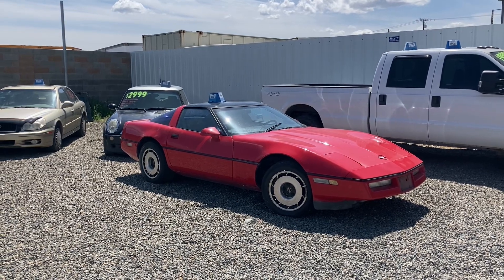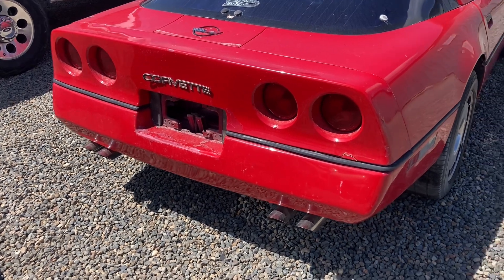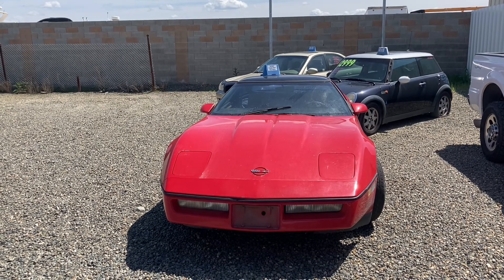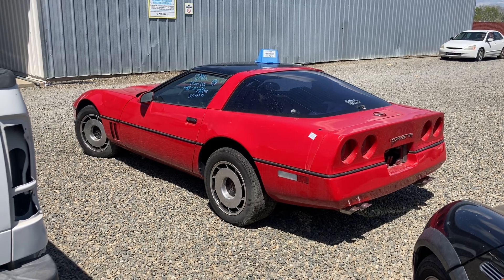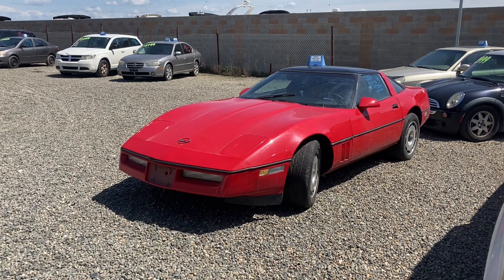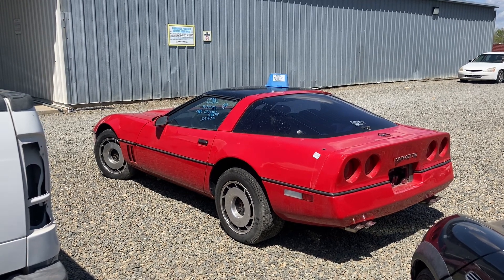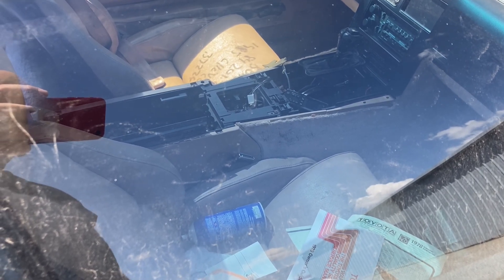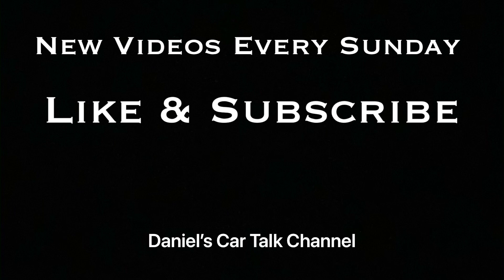1985 Chevrolet Corvette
Today at the junk yard we have this gem, a 1985 Chevrolet Corvette.